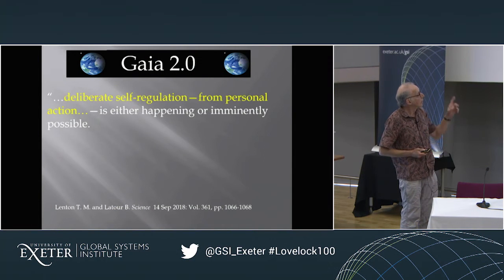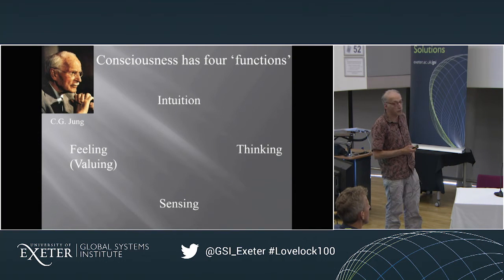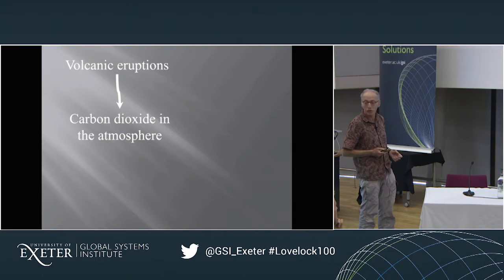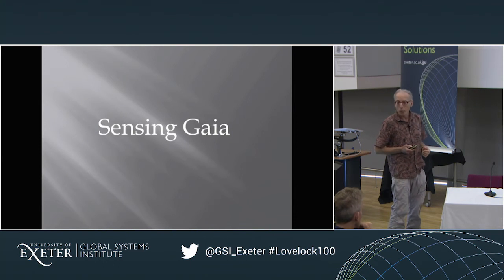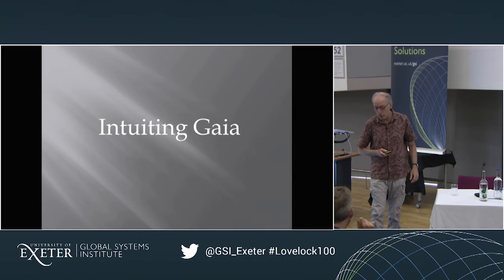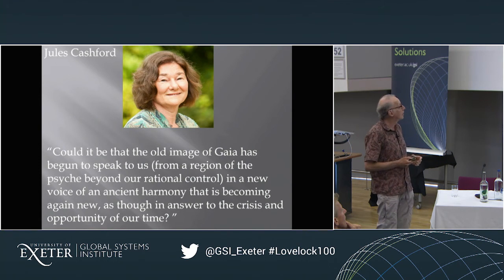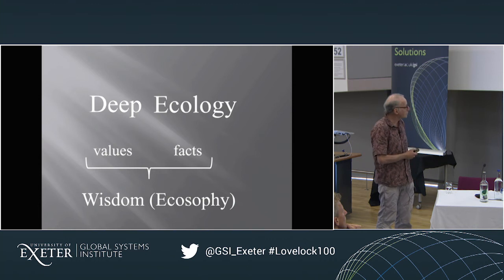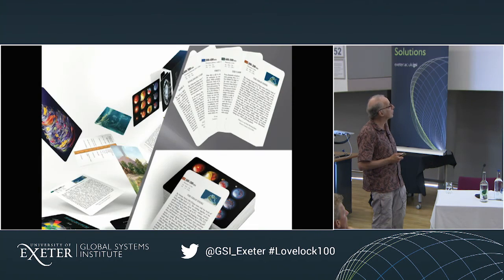Stephan Harding – Teaching Gaia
Lovelock Centenary Plenary Session 4: Tipping Transformative Change.
31 July 2019 University of Exeter